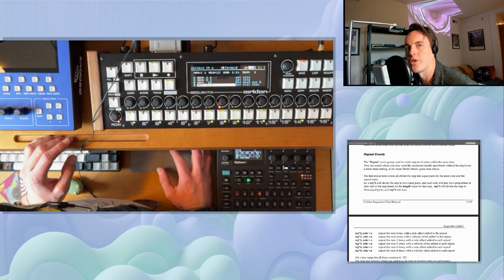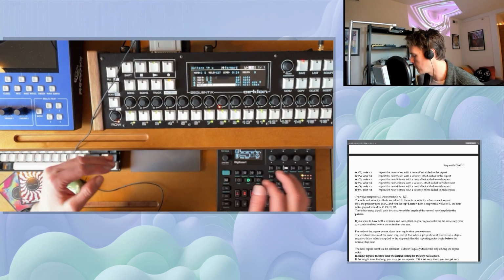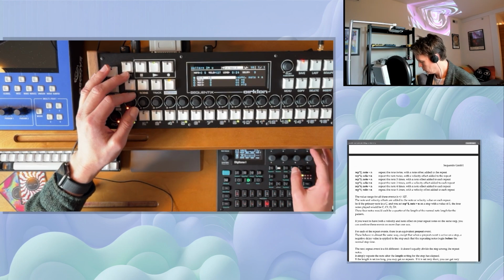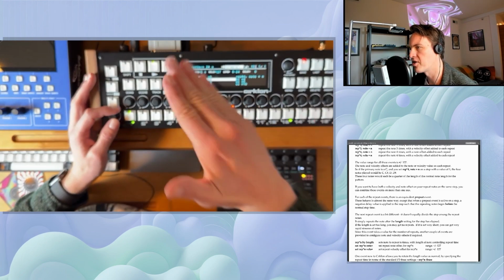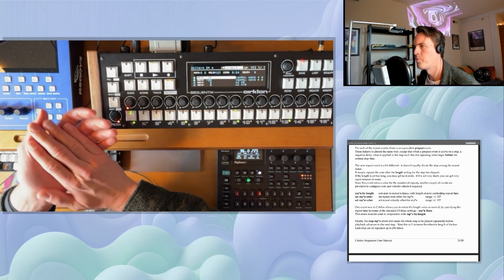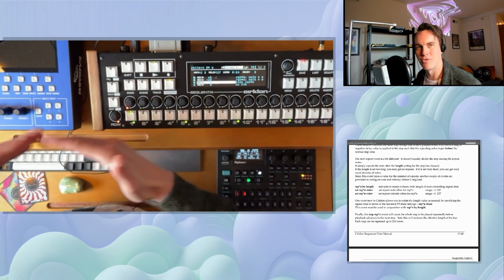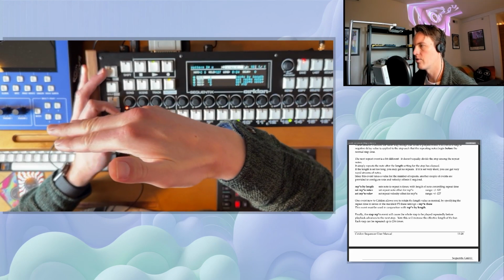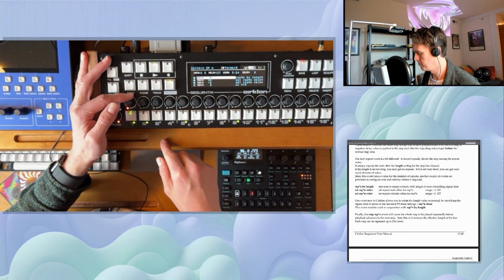Read the Manual! Cirklon Aux Events - Repeat - w/ Elektron Digitone II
In this series, I'll be experimenting with Cirklon Aux Events. This is the seventh video in which we experiment with the Repeat aux events. I'm using the multitimbral Elektron Digitone II for FM and VA goodness.